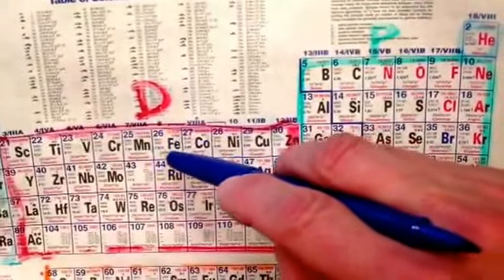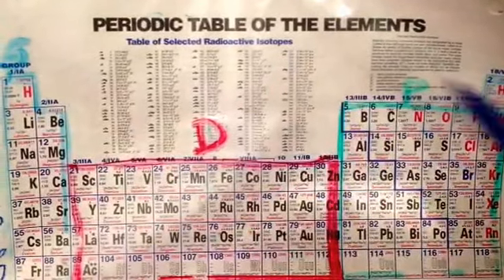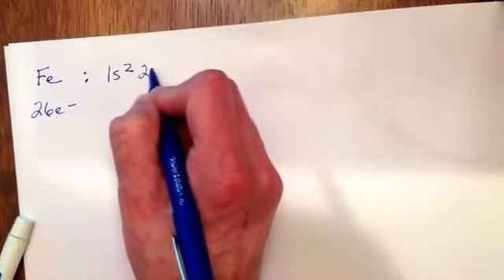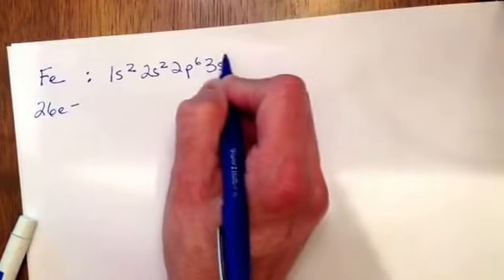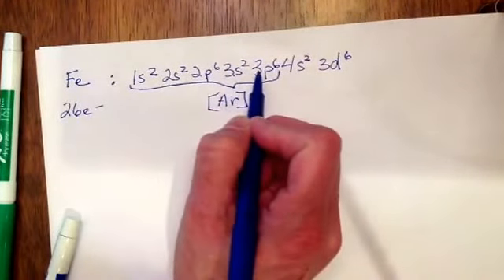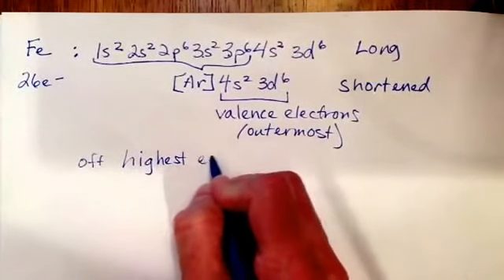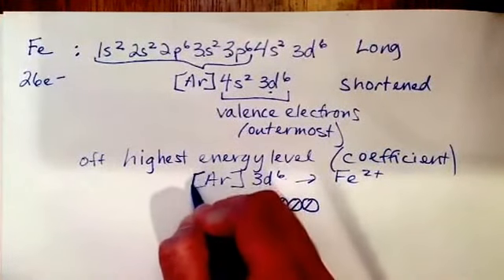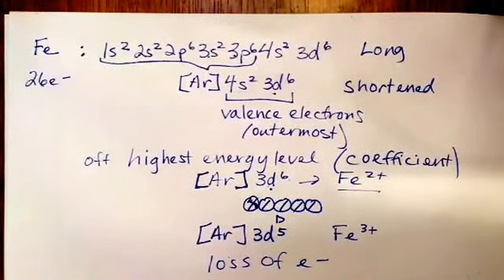Electron and ion config for transition elements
Electron config of transition metal and ion